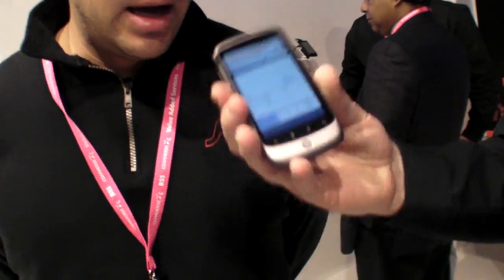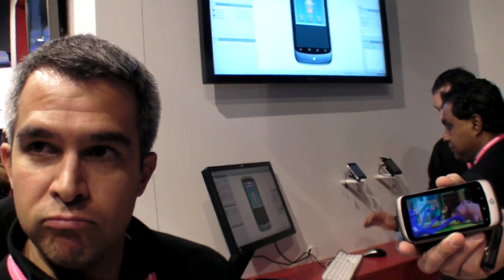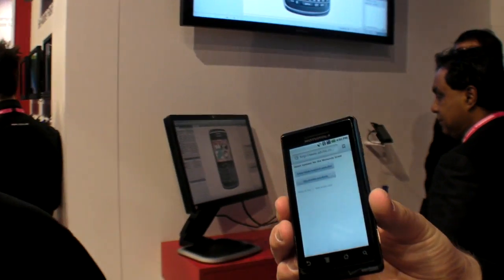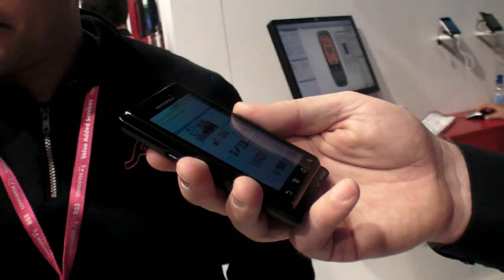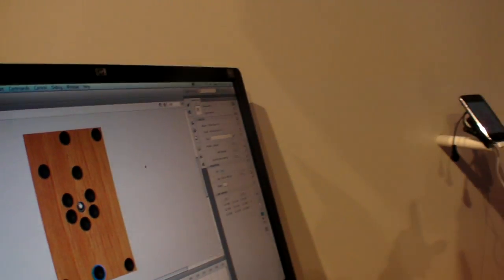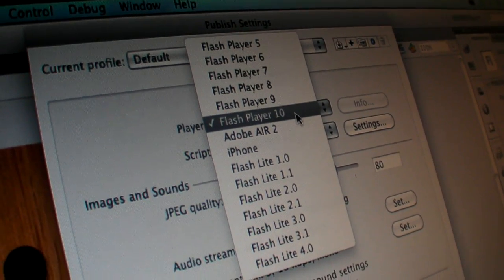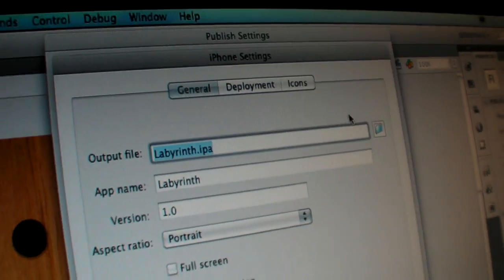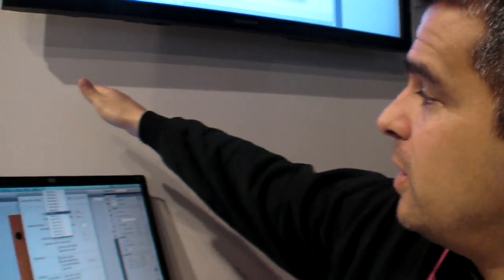Adobe Flash 10.1 for Android and Creative Suite 5 at Mobile World Congress 2010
Flash product manager Richard Galvan explains the whole status of Flash 10.1 support on all devices, on Android, hardware acceleration, software optimizations, interoperability, backwards compatibility. The next version of Flash authorting software enables Flash application developers to output their apps not only in any version of Flash, also in one-click to Adobe Air 2 and even to the iPhone application format to upload directly to the itunes app store.